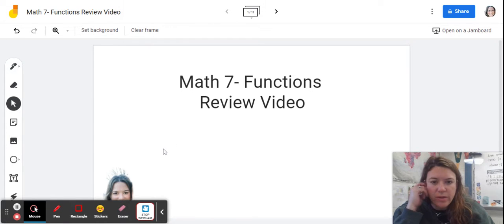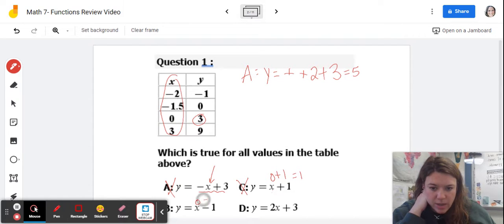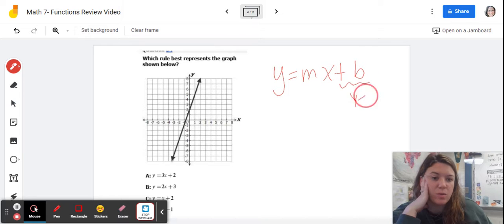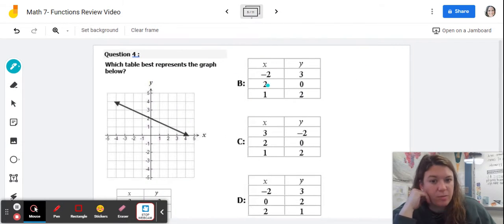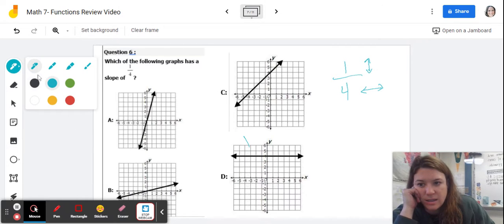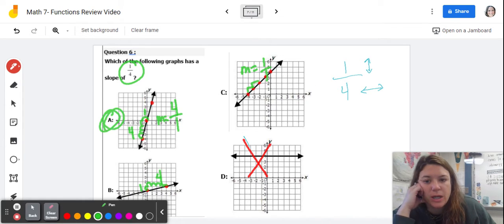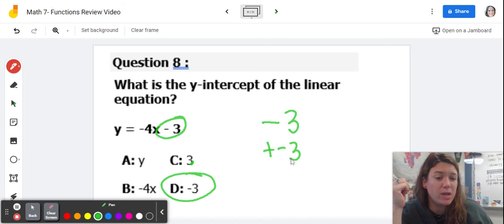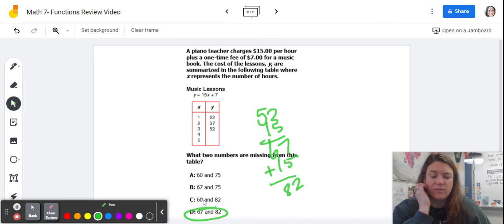Math 7- Functions Review Video - Google Jamboard